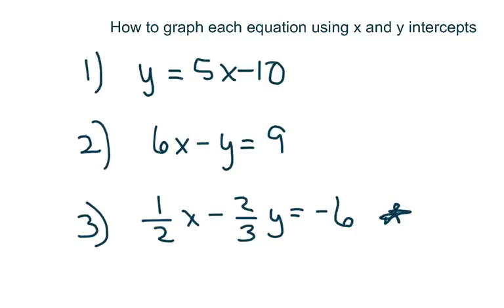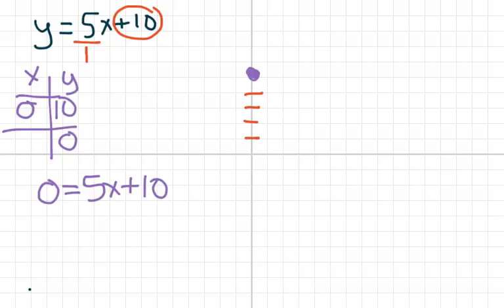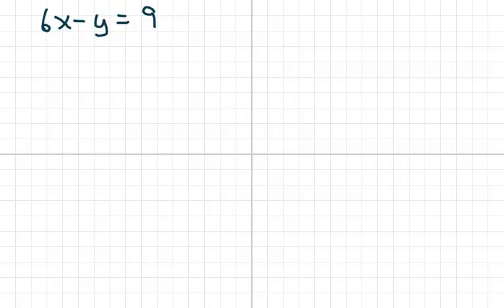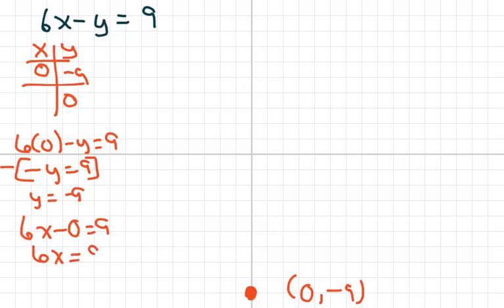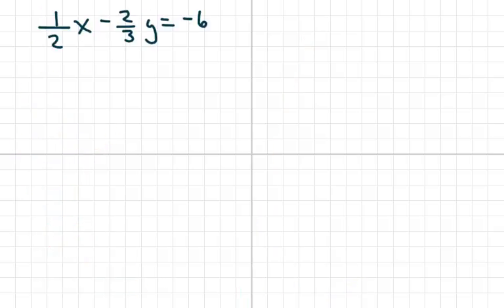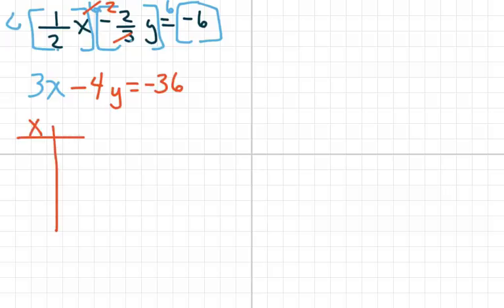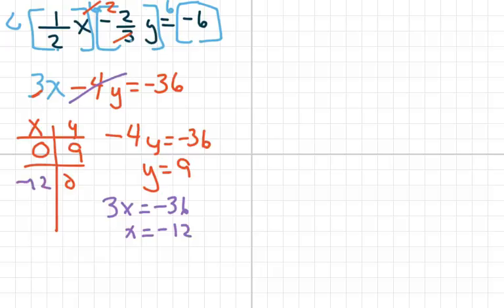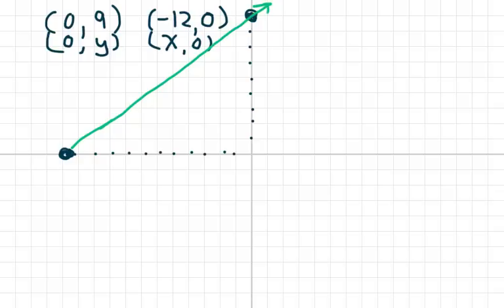How to graph linear functions using x and y intercepts